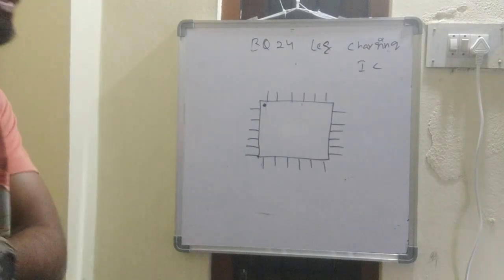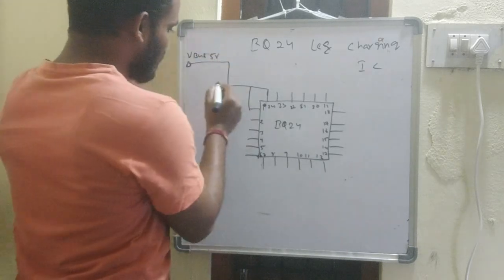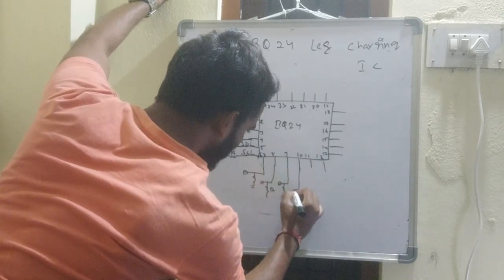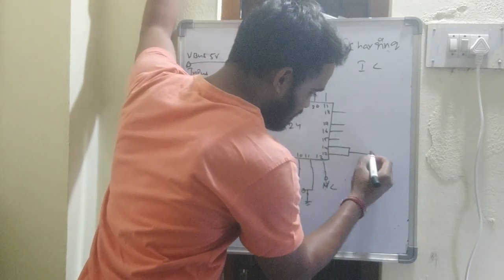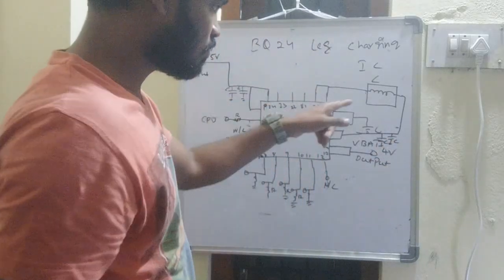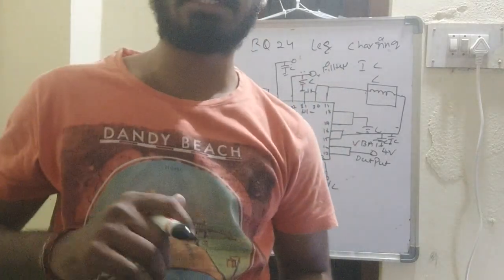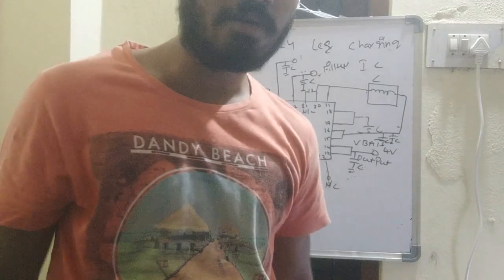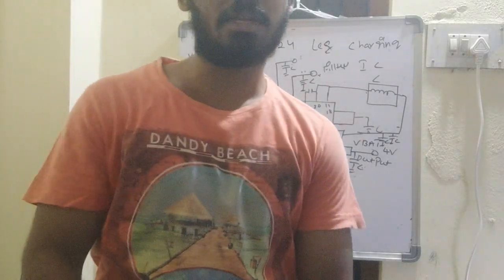BQ24 leg charging ic input output ways​